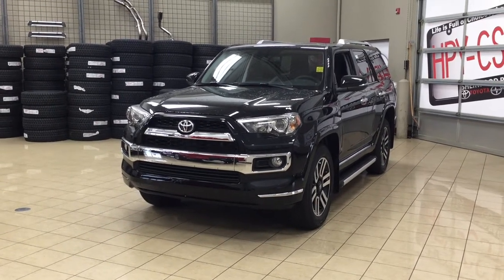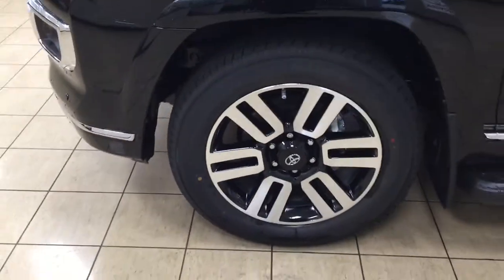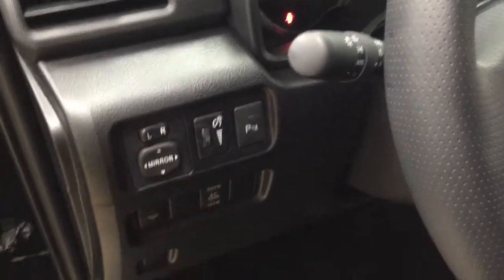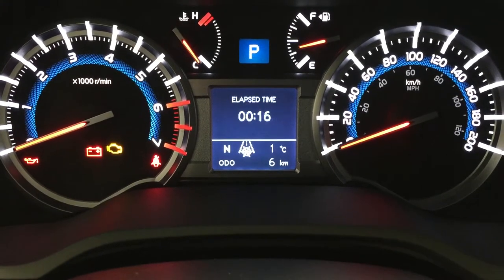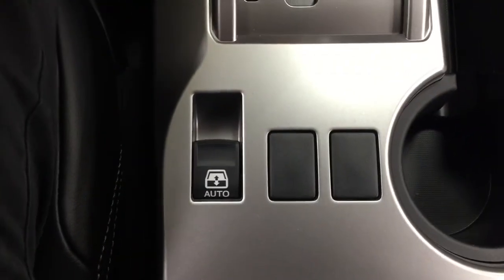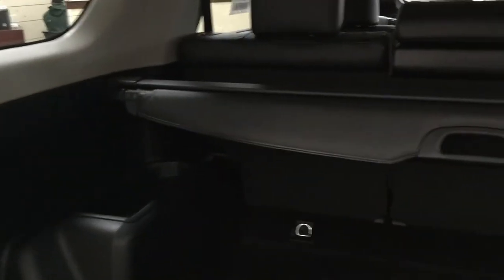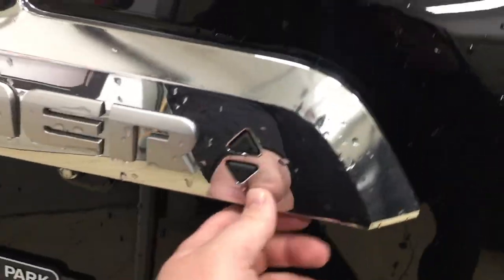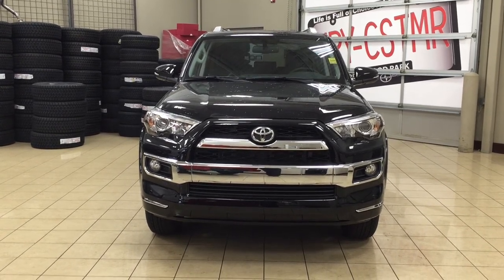2018 Toyota 4Runner Limited Review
This is a 2018 Toyota 4Runner with 5-Speed A/T transmission Black[0218,Midnight Black Metallic] color and Black interior color.  This video is recorded and uploaded by cDemo Mobile Inspector